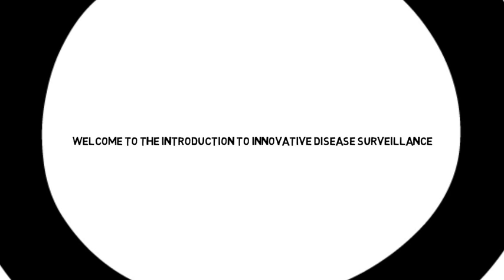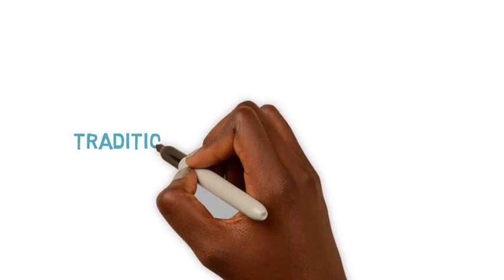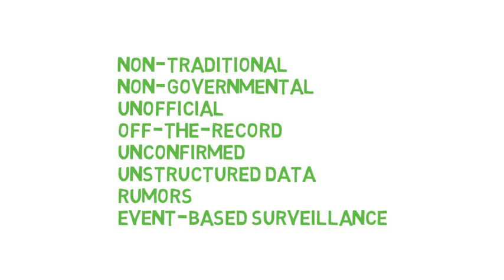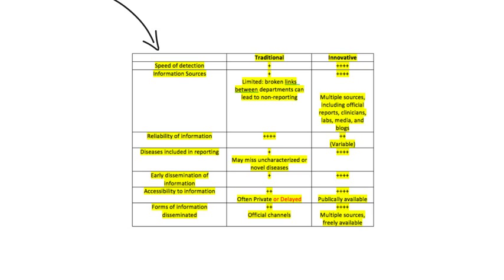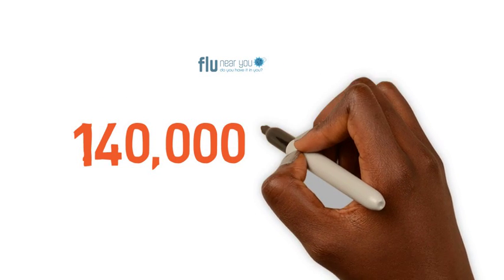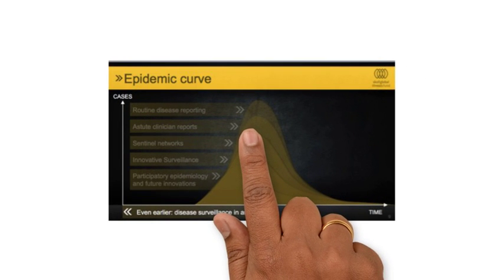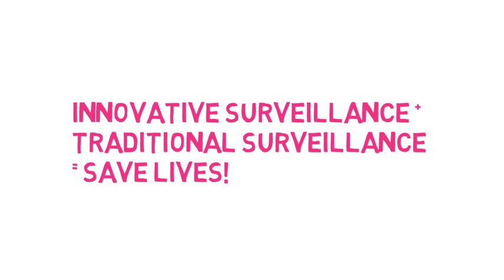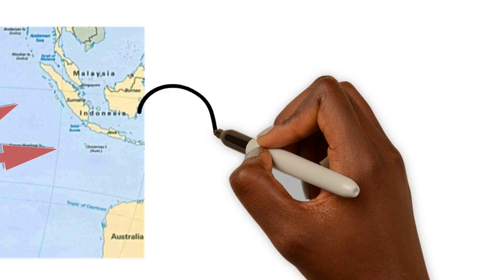surveillance converted ah jan8 2015